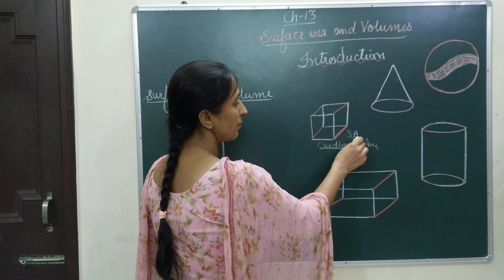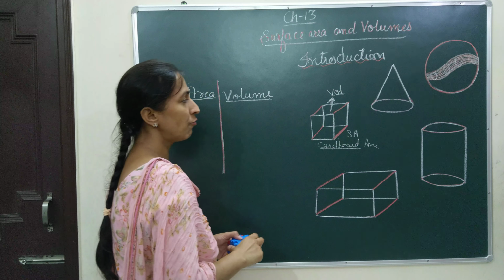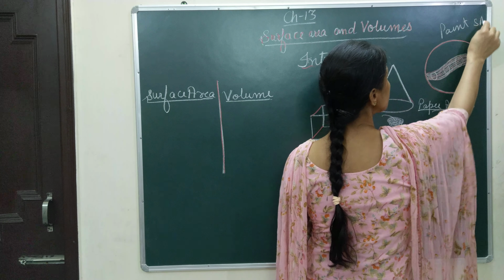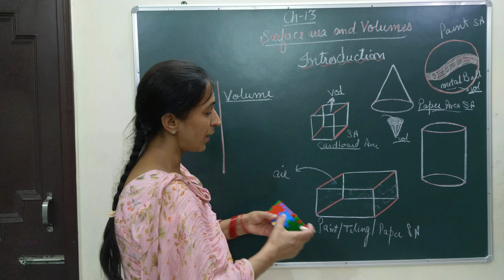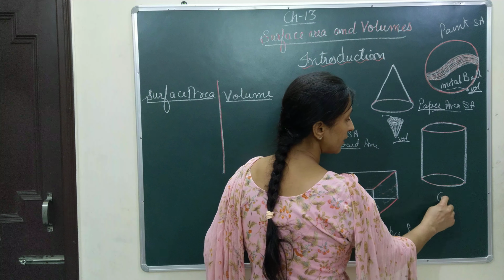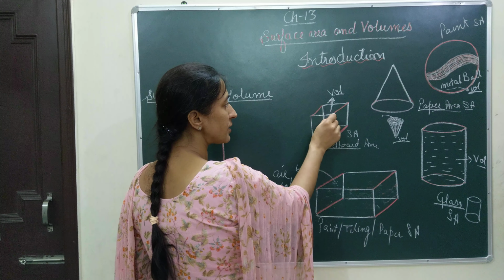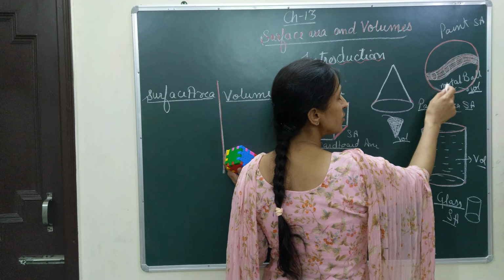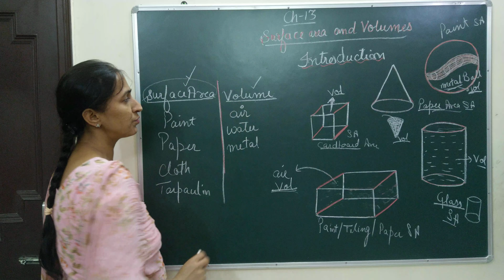CLASS 10th Introduction to surface area and volume